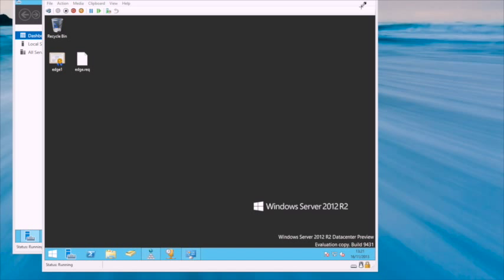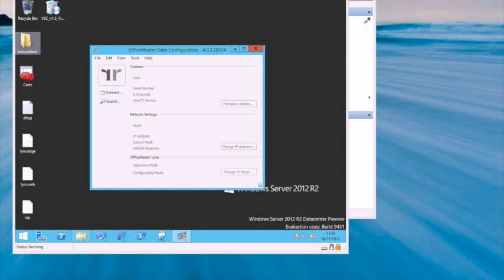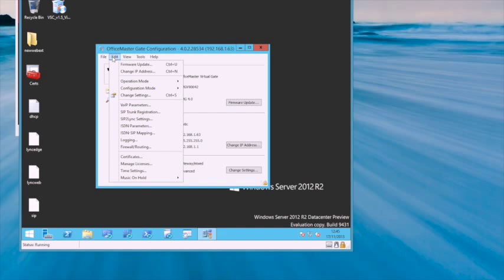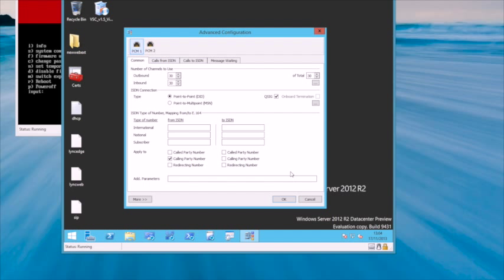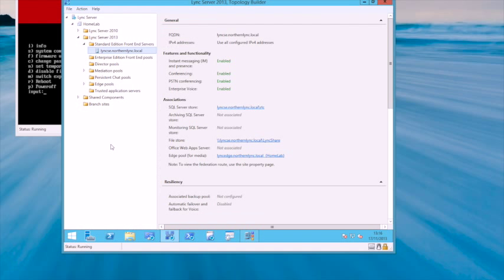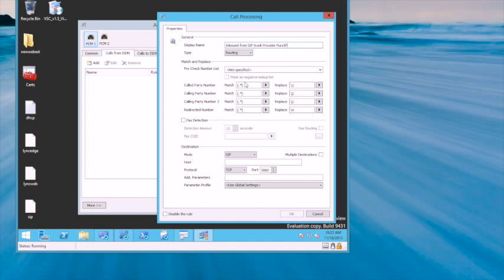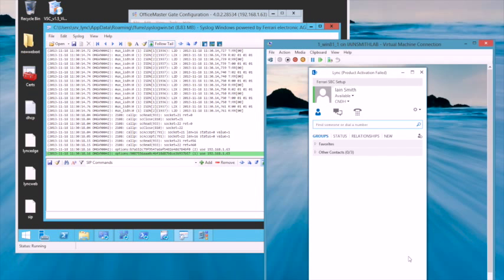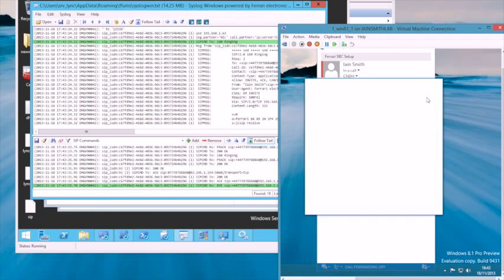Microsoft Lync 2013 - Ferrari Office Master SBC Media Gateway installation Guide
This video provides information about the installation and configuration of the new virtual Ferrari Office Master gateway for call routing between Lync 2013 and my SIP trunk. (provided by PureIP)